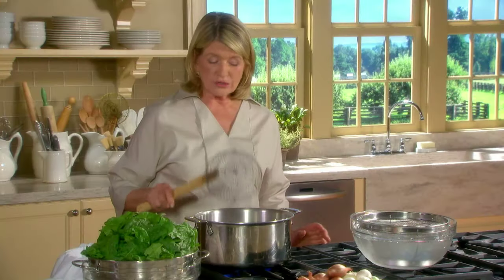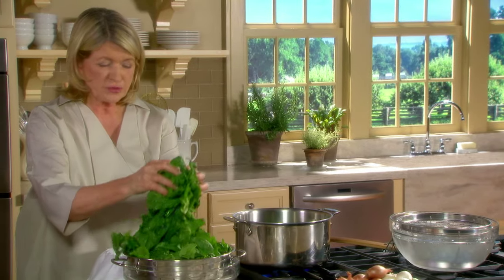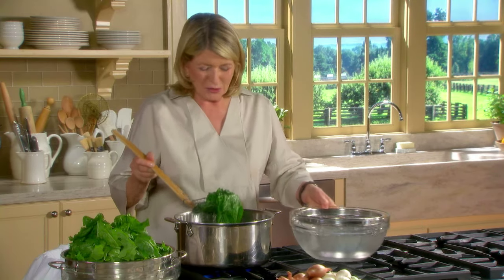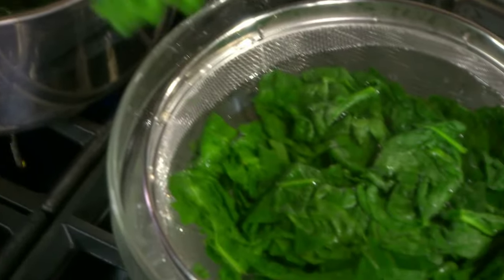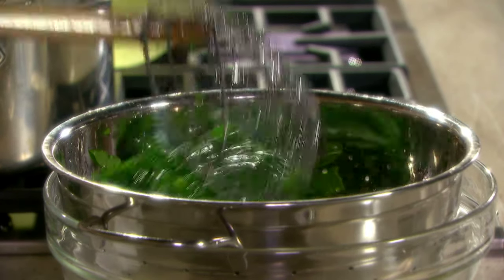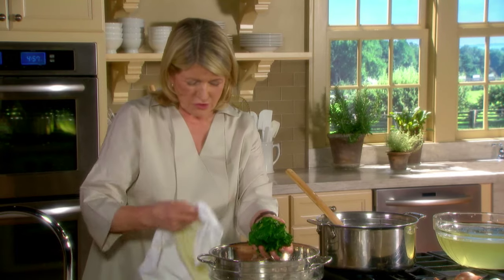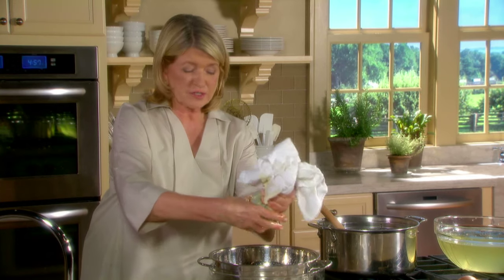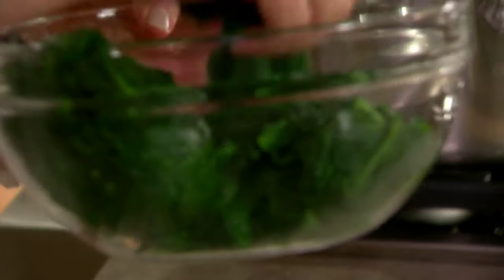Blanching and Draining Spinach - Martha Stewart's Cooking School - Martha Stewart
Martha shows you how to remove excess moisture and preserve the vivid green color of fresh spinach.